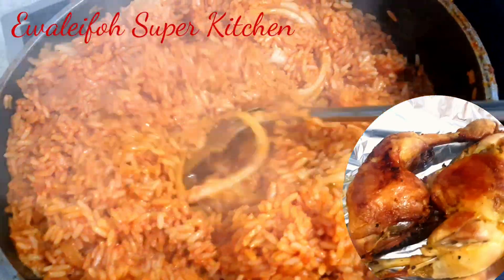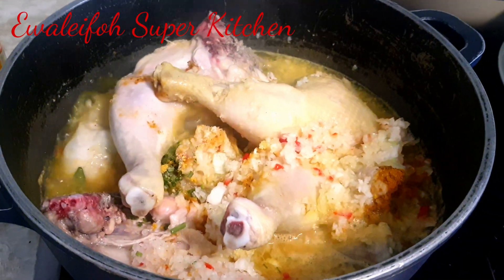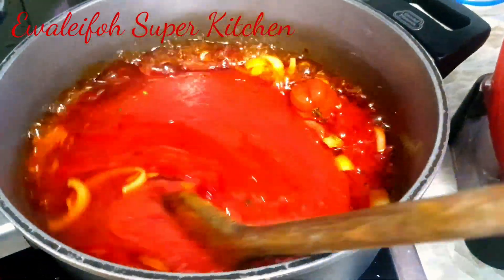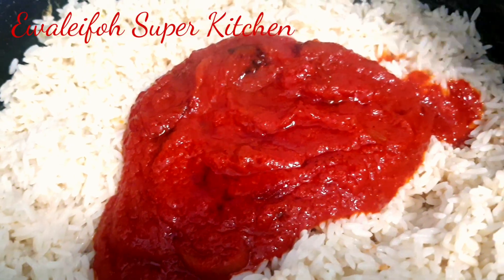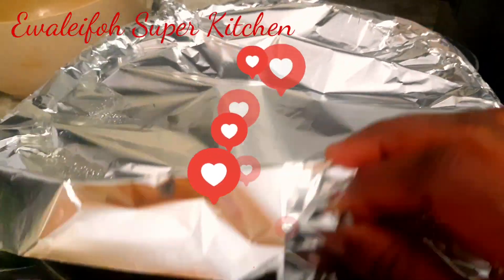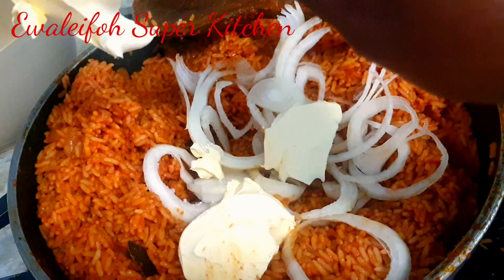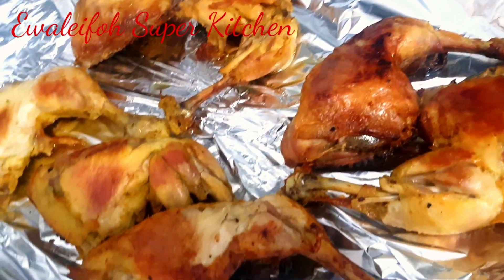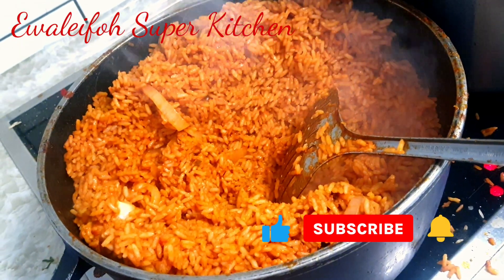Jollof Rice Recipe from scratch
Hi guys, welcome back to my kitchen in today's video. Will we be cooking Jollof Rice from scratch. Please stay turned and watch to the end  and be sure to like, share, comment, and subscribe and hit the notification button so when next will upload a new video you and you and you will be the first to be notified thank you so much and God bless you more than your Expectations

Ingredients
Curry
pepper
onions
Tomatoes
Blended Crayfish
chicken
spring onion
vegetable oil